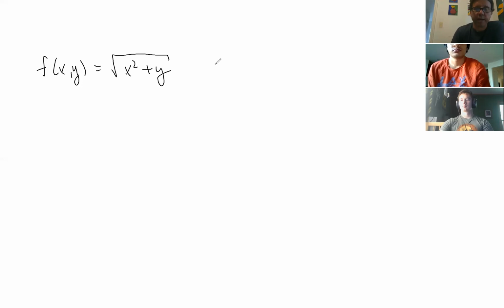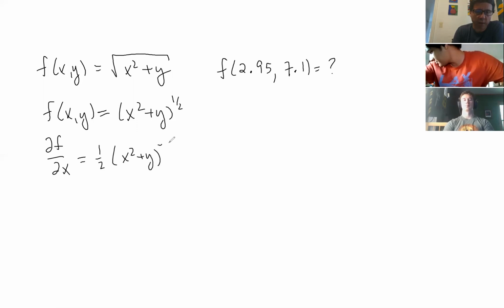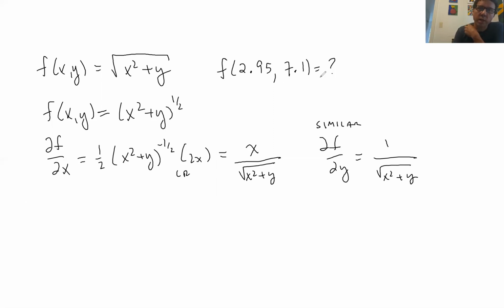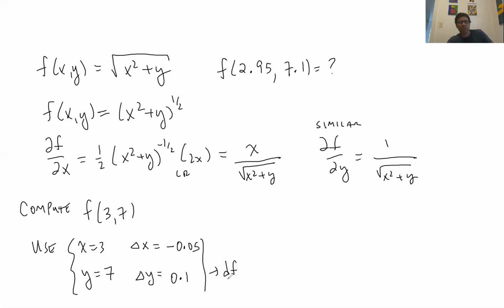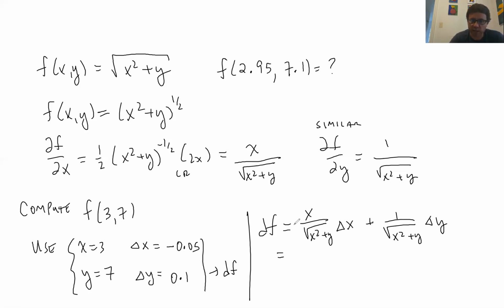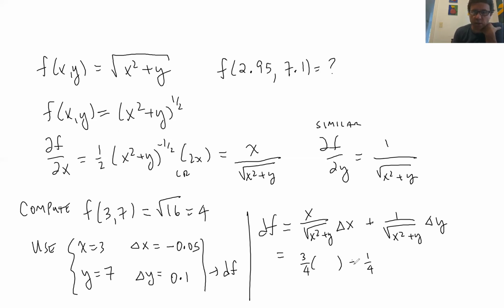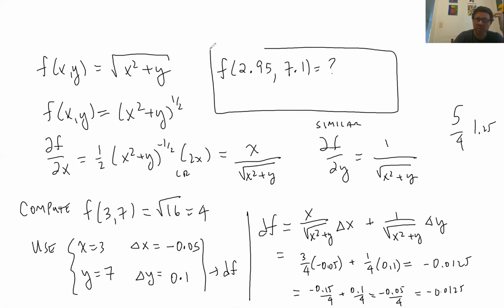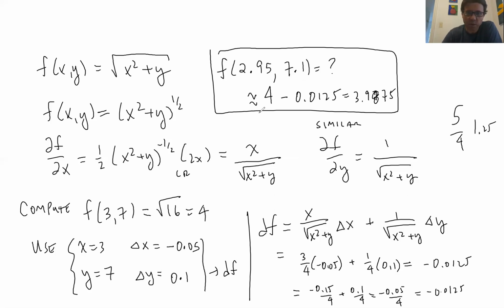MA215 SS2 Section 12 4 Differentials Part 2